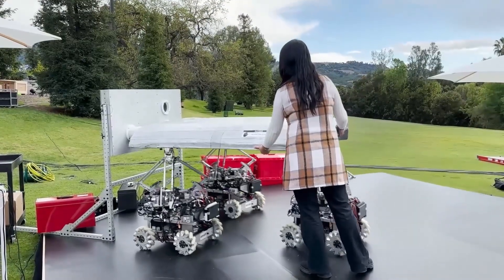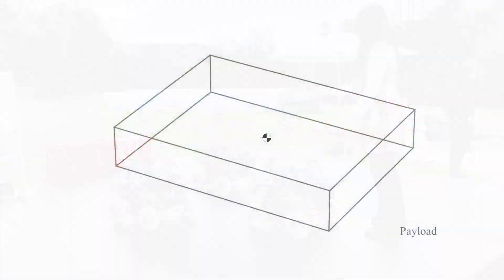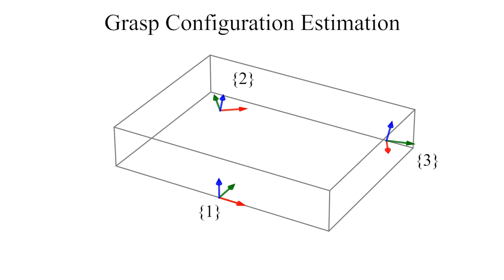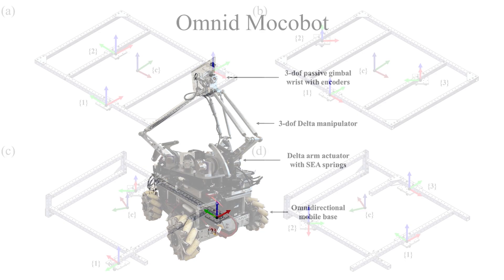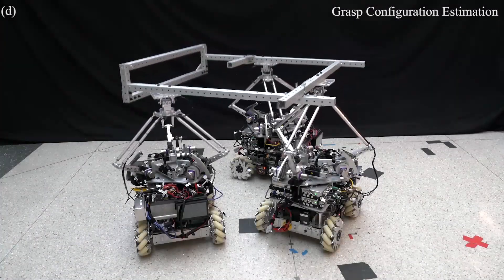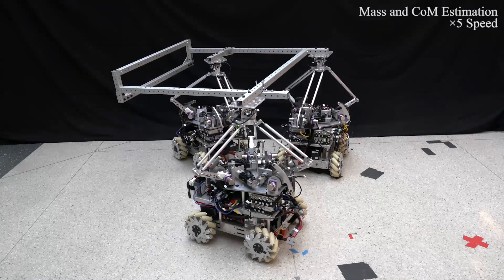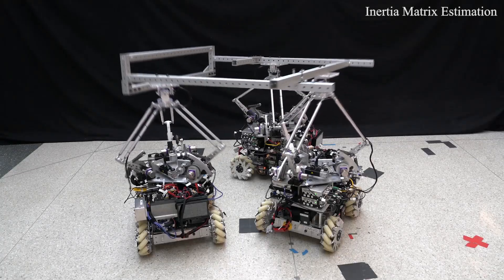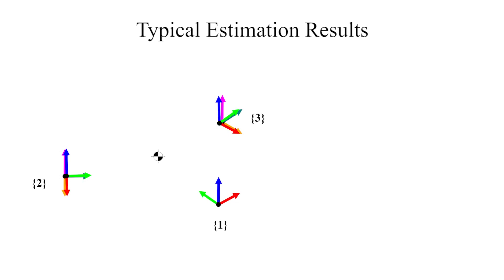Cooperative Payload Estimation by a Team of Mocobots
This video demonstrates a team of mobile cobots, or mocobots, cooperatively estimating grasp and inertial parameters of a payload they jointly manipulate. A team of mocobots can handle large objects that cannot be manipulated by a single robot, and mocobots are designed for both (1) safe human interaction for human-robot collaboration and (2) autonomous operation.

This video accompanies the paper of the same name, to be published in the IEEE Robotics and Automation Letters, written by Haoxuan Zhang, C. Lin Liu, Matt Elwin, Randy Freeman, and Kevin Lynch.